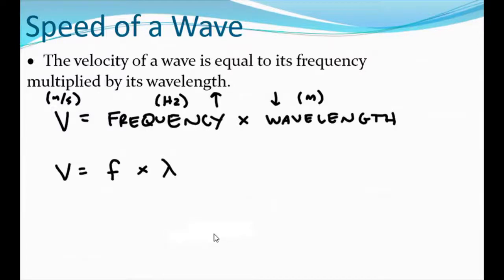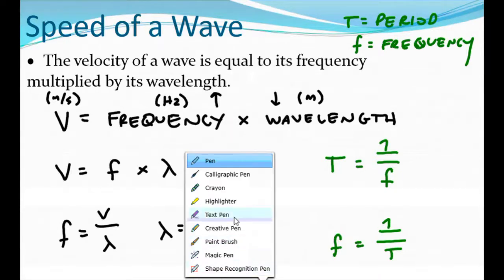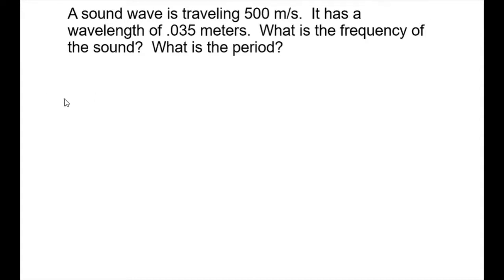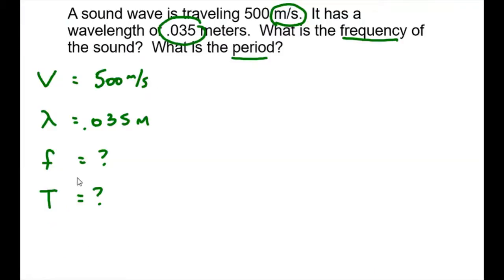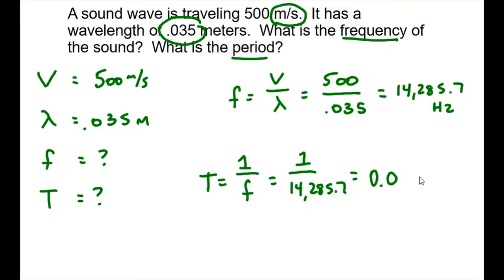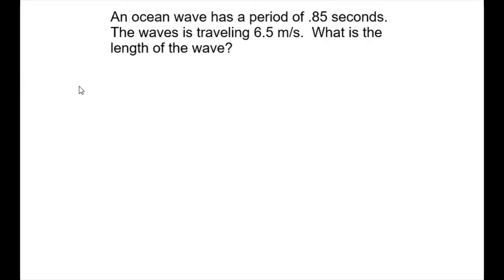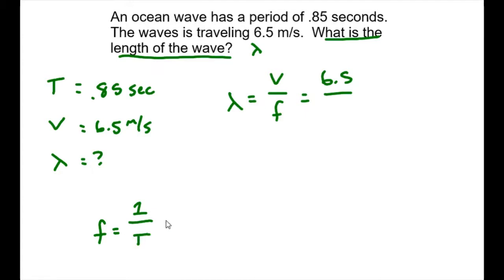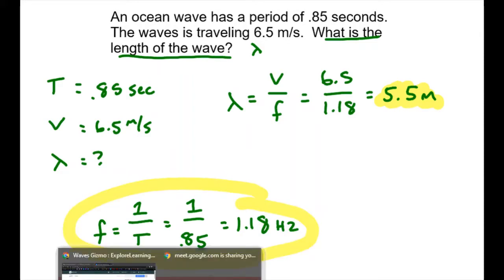Wave Speed Practice Problems v2